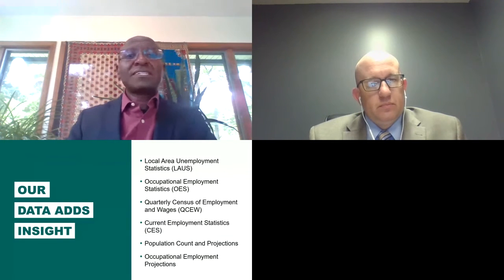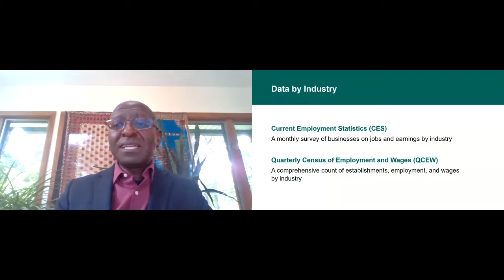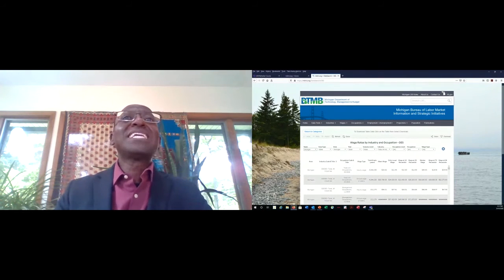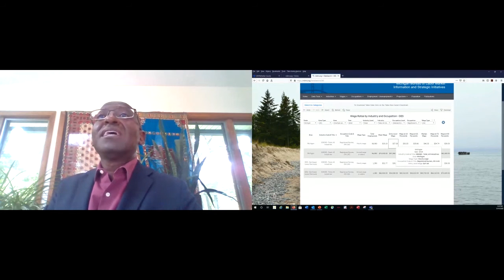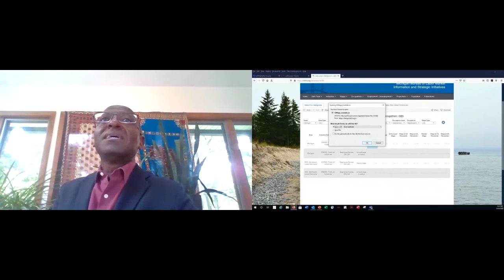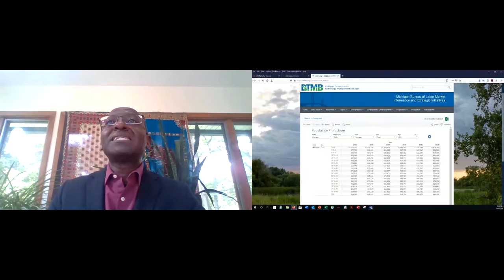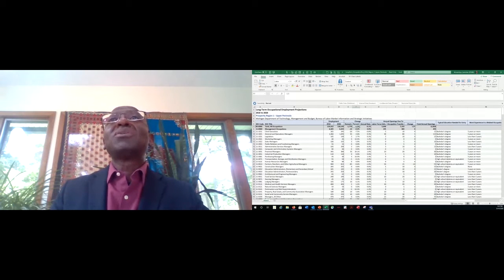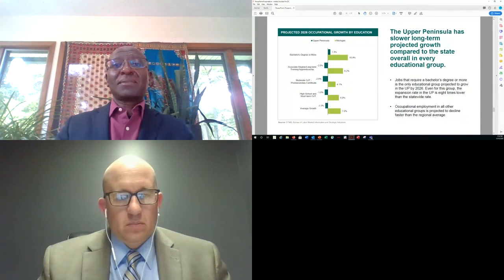LMI Refresher Course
Refresher on the Labor Market Data available at the Bureau of Labor Market Information and Strategic Initiatives (BLMSI).Presenter: Dr. Leonidas Murembya, DTMB/Bureau of Labor Market Information and Strategic Initiatives